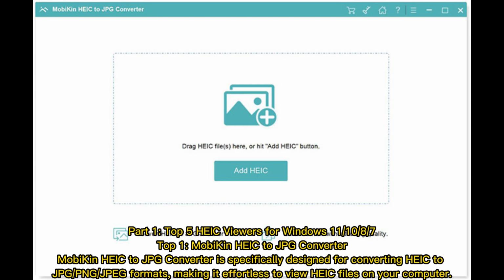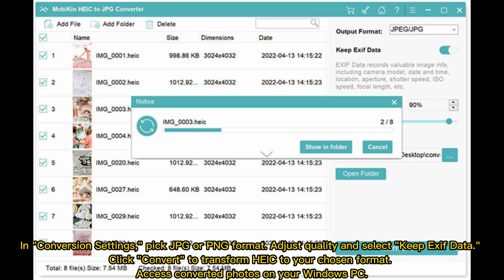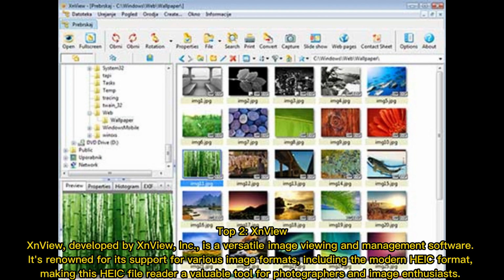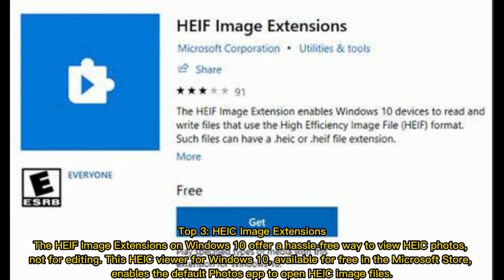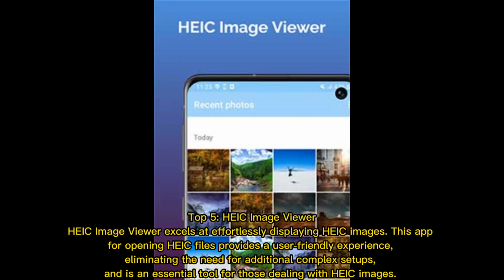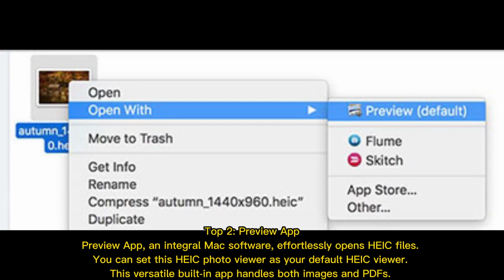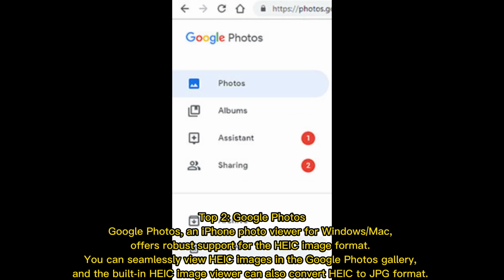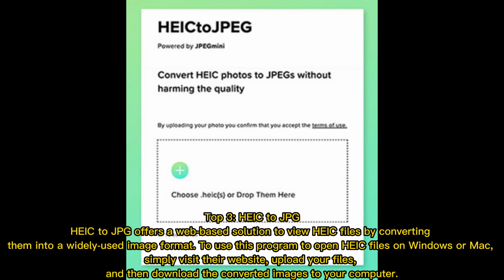Check the 10 Best HEIC Viewers/Readers for Windows 11/10/8/7/macOS Here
Are you looking for a great HEIC file viewer or reader on Windows 11/10/8/7/macOS? Move on to know the top 10 best HEIC viewers. And you can pick the most advisable one to get the benefit from it.